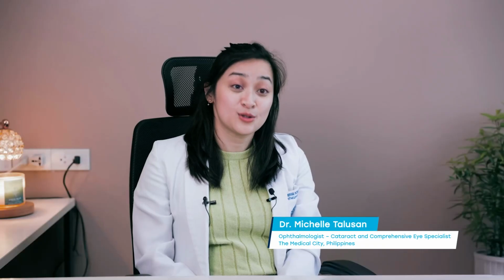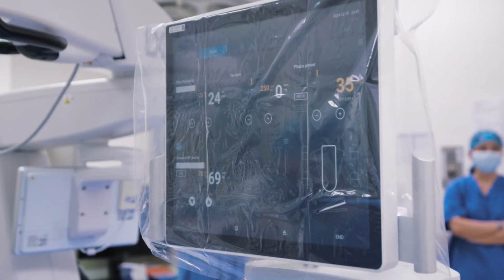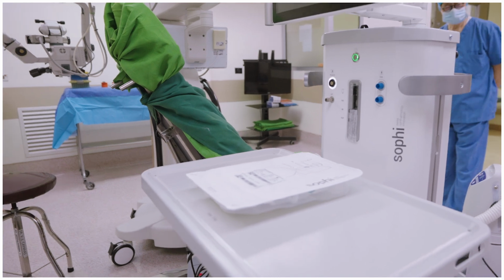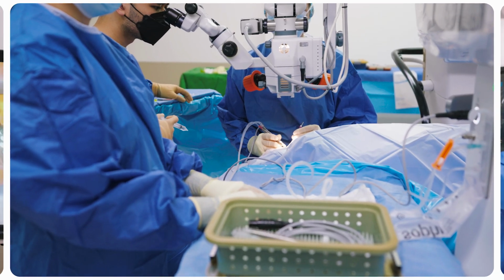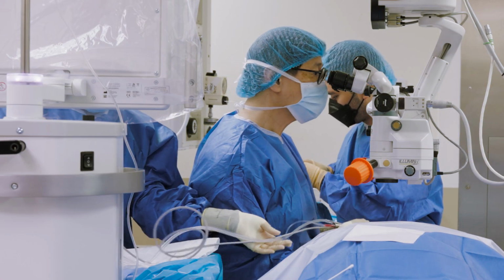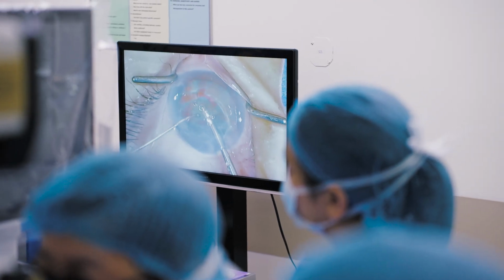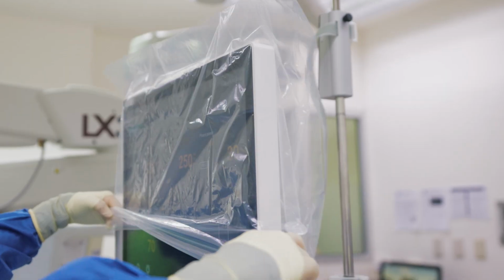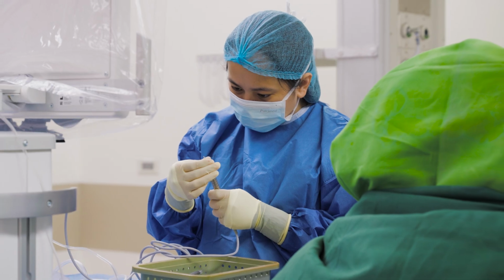Peer2Peer | Sophi Phaco: Mastering The Machine with the Medical City, Manila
Discover how the cataract surgery team at The Medical City (TMC) Manila seamlessly adapted to the Sophi phaco machine by Rayner. From its intuitive step-by-step guides to real-time feedback and customizable settings, Sophi has transformed their workflow.

Surgeons now enjoy flexibility with phacoemulsification settings for routine and challenging cases, while advanced features ensure precision and safety. Even the nursing staff found the transition surprisingly smooth!

Ready to see how innovation meets practicality in cataract surgery? Hit play and find out!